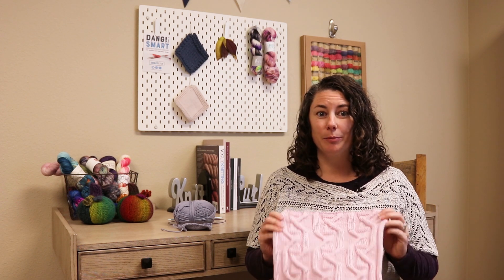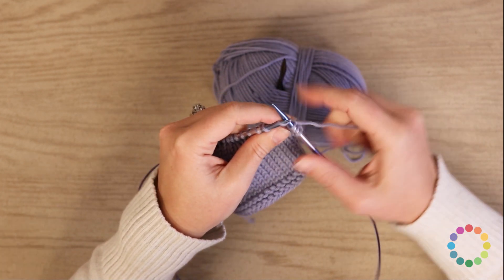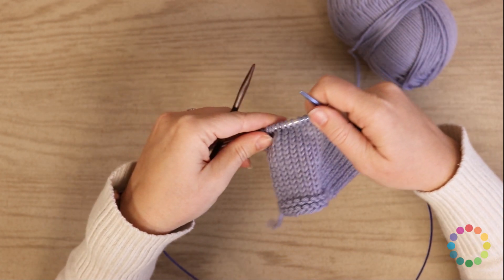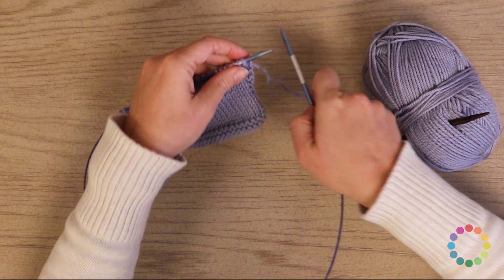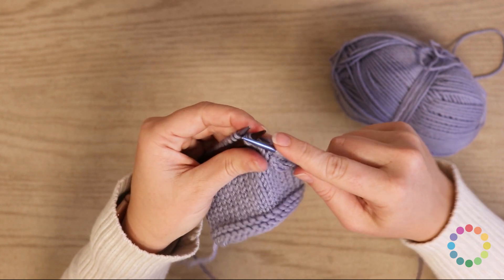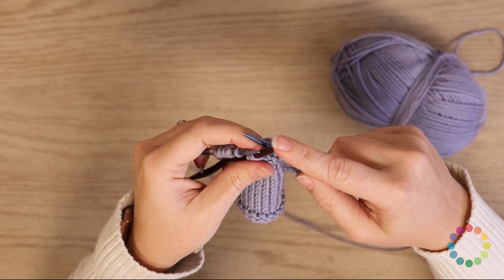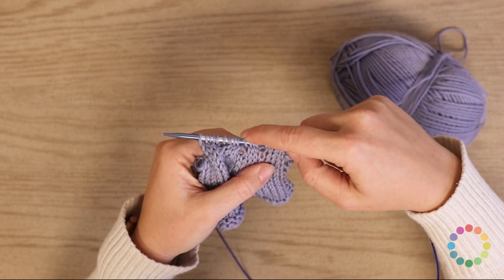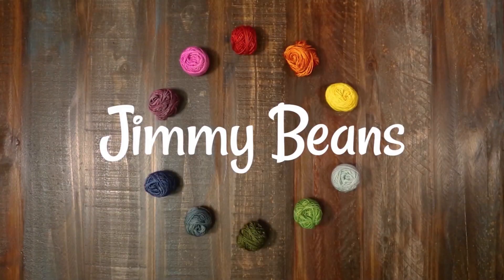Cascade Yarns Knitterati 2019 - Block 5!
Block 5's pattern is from Mari Lynn Patrick! Rachel will show us how to do all these beautiful twists and cables. Use the links below to skip to specific techniques: